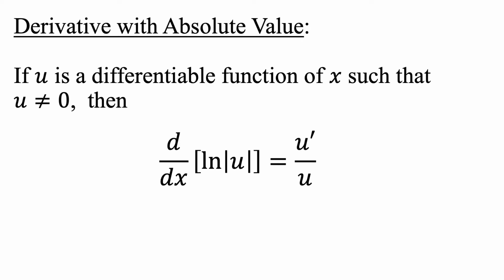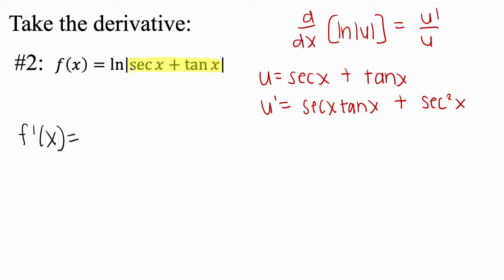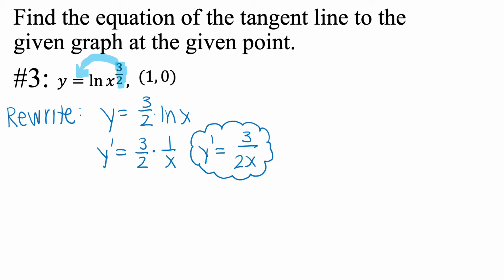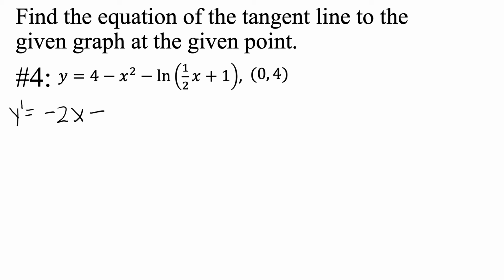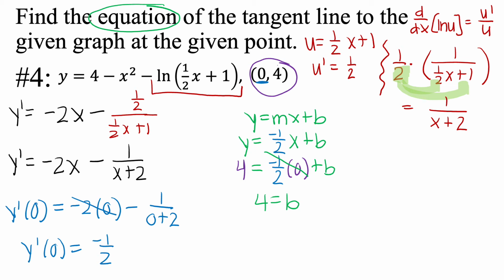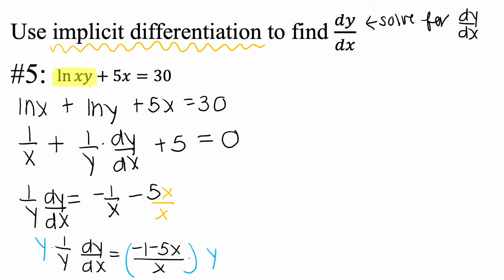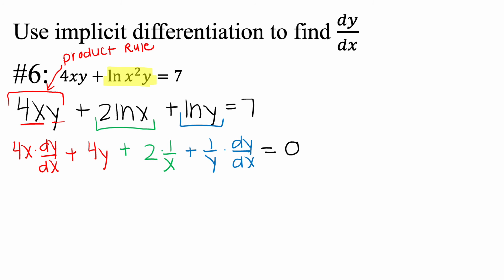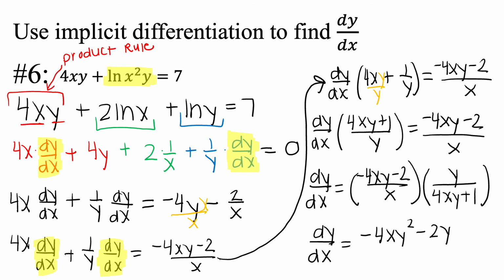Calc Lesson 61